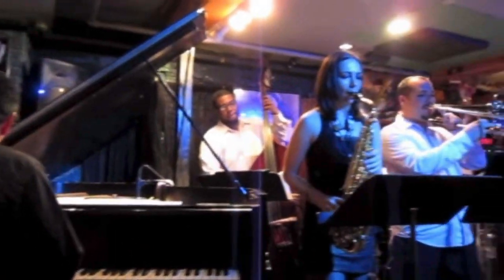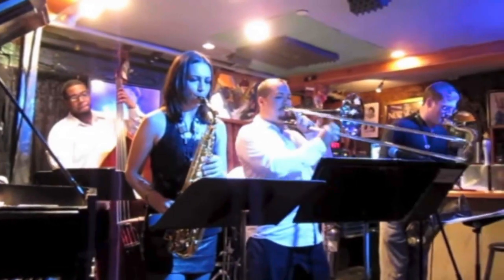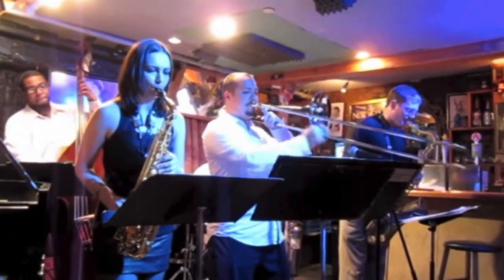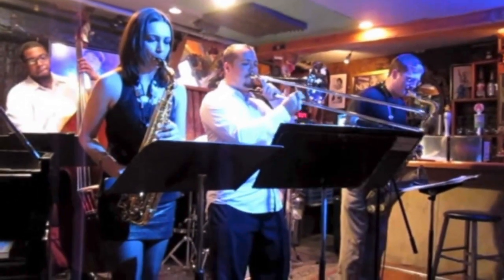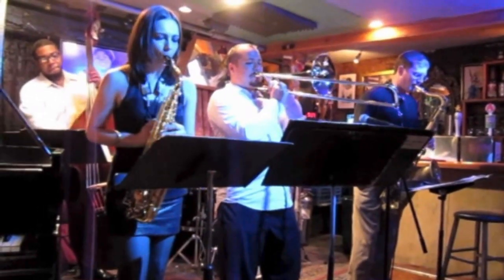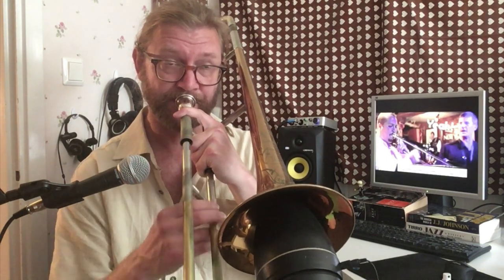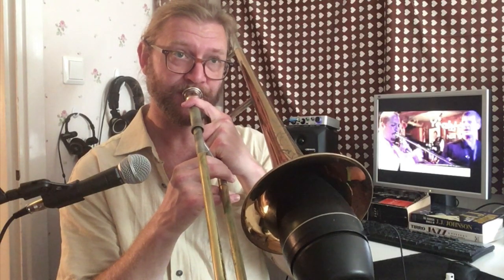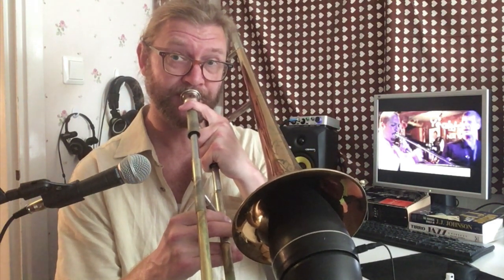Michael Dease Pattern Breakdown!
We take a look at an interesting triad pattern played by @silvrtbon (live recording from 2011 - full performance